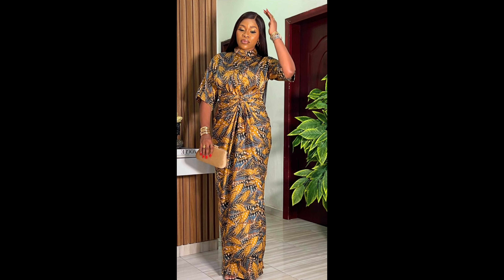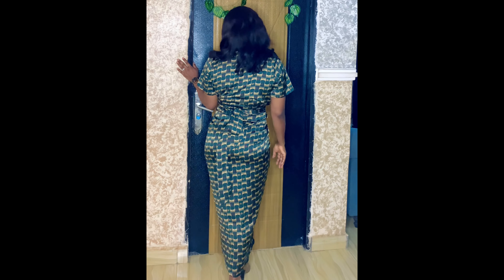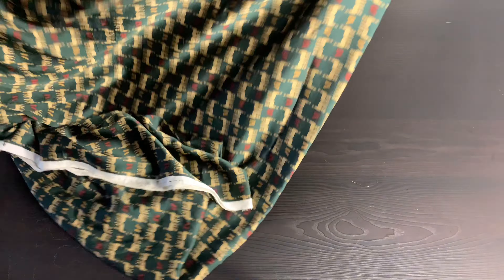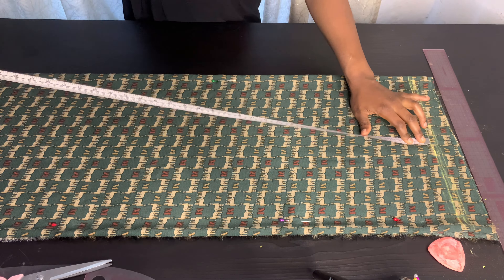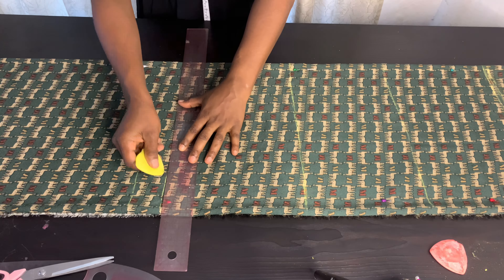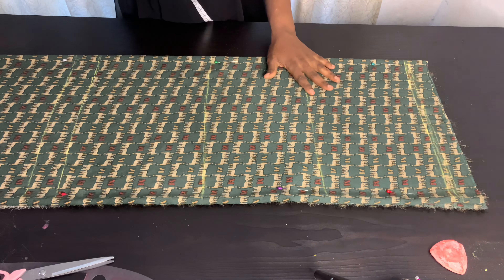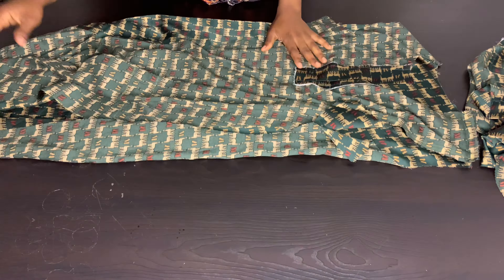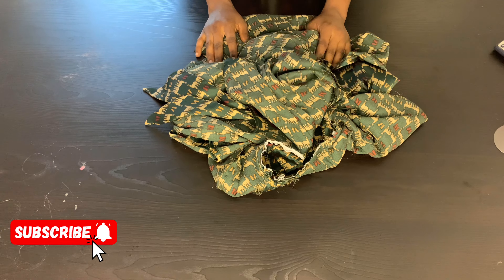How To Make A WRAPPER-TIE KAFTAN With a PLACKET! DETAILED TUTORIAL!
I explained and illustrated in detail on how to make a beautiful wrapper tie kaftan with a placket! It's a detailed tutorial!

✅Material used:
I made use of 4 yards of silk fabric